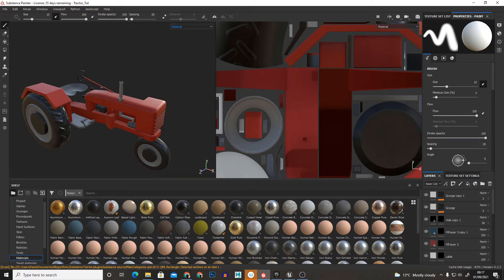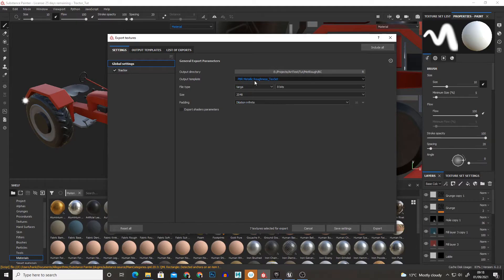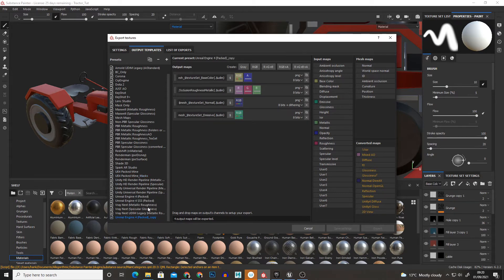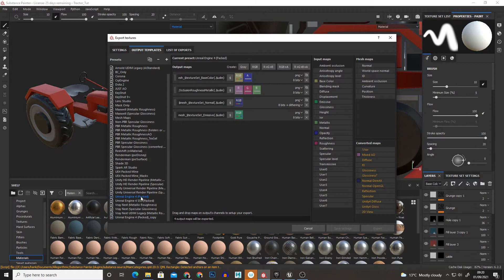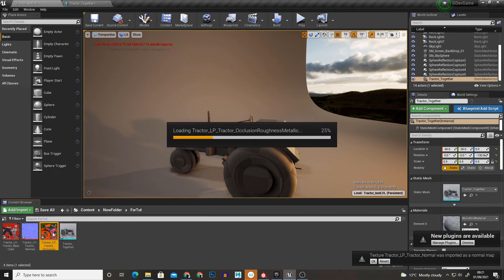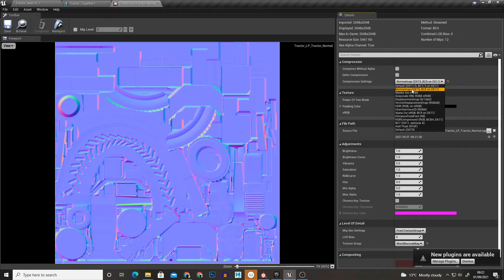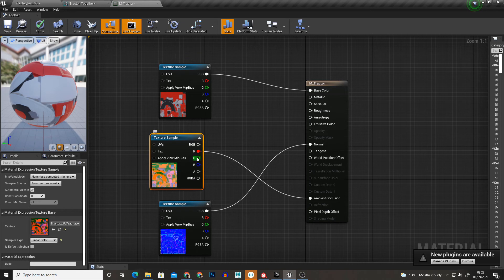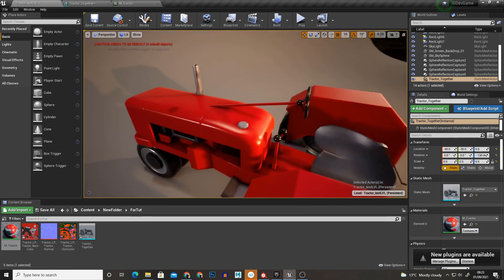How to export from Substance Painter to UE4 (Packed maps)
In this video I show how you can export your textures for substance painter to unreal engine with channel packed maps for optimisation and how to set up your textures and material correctly in engine.